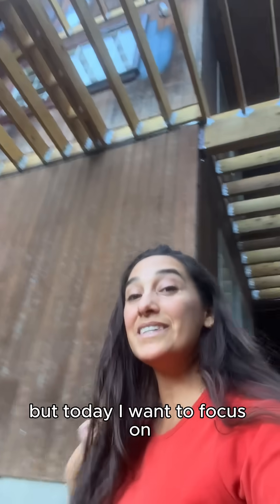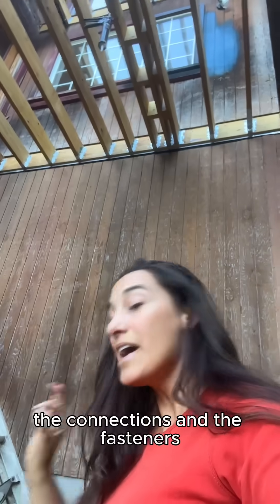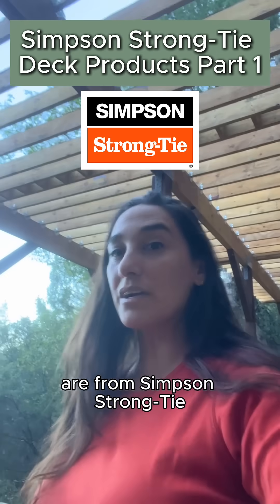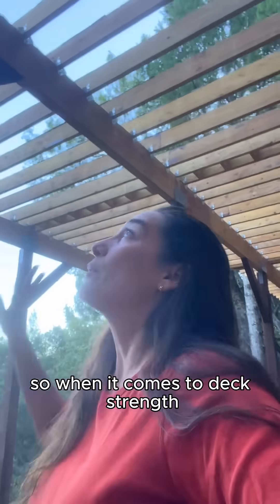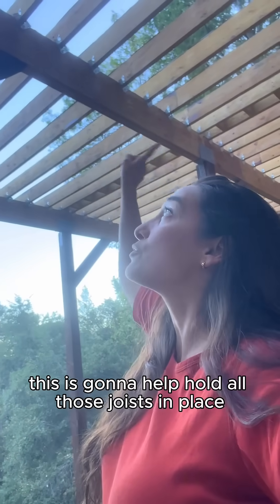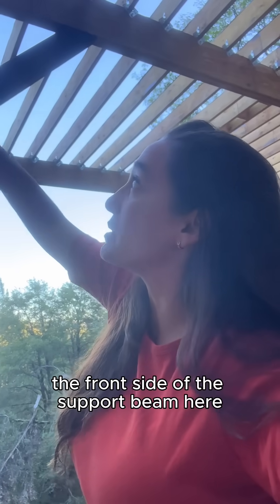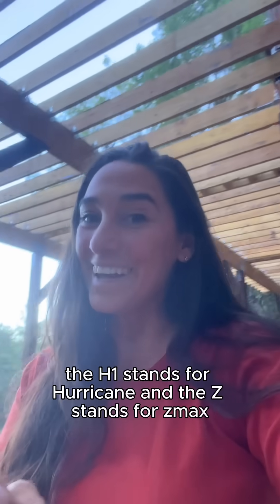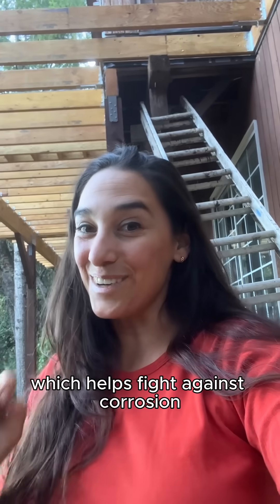Hurricane Ties vs. Traditional Blocking: The Best Way to Secure Your Deck Joists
Have you ever heard of using hurricane ties instead of traditional blocking to attach the joist to the beam of the deck?

For this deck build, we used H1Z from Simpson Strong Tie. They are attached to the face of the beam and the joist on one side, and they help with uplift and lateral movement keeping the joist in place.

The DTT deck tension ties are used as security to ensure the deck doesn’t fall away from the house/ledge. For this project, we use DTT1z to attach to the outside of the house. If you’re building a new home or have access to inside supports you might use DTT2z which hold more load.

Let me know if you have any questions about the build :)